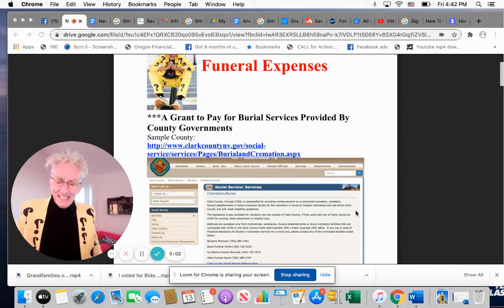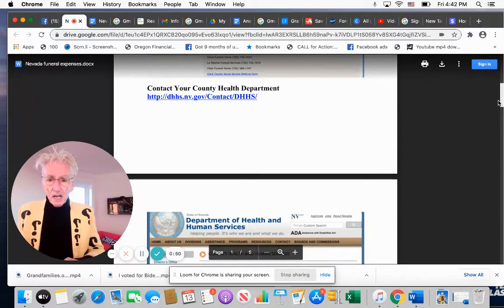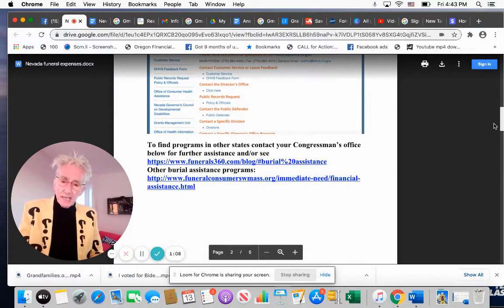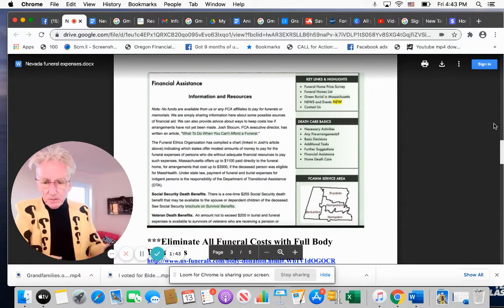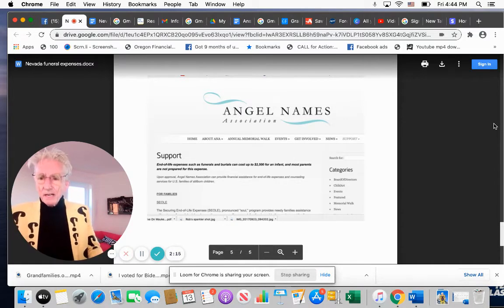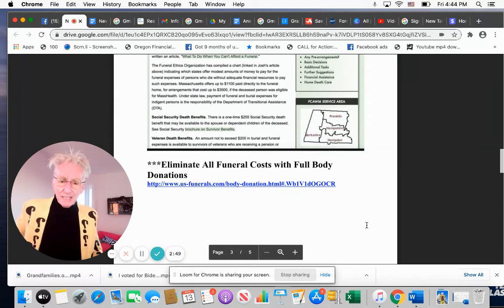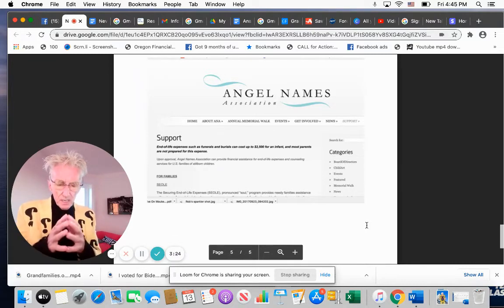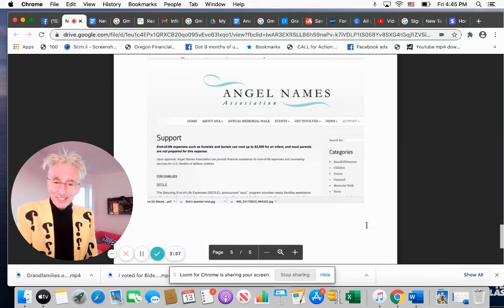$2,000 Gov't Grant To Pay For Funeral Expenses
3 steps to get free financial aid for expenses, bills business in Covid Crisis   NOT GOOGLE
***Your Google Survival Guide When Searching for
 $2 Trillion Personal Covid Grants

This Is Most Important Thing To Remember When You Search for Gov’t Grants, Loans, Payments and Free Services

Use Internet Robots To Find Your Covd Personal Grants While You Sleep